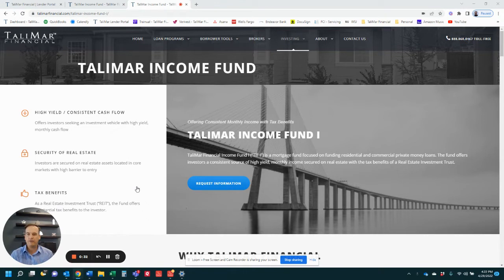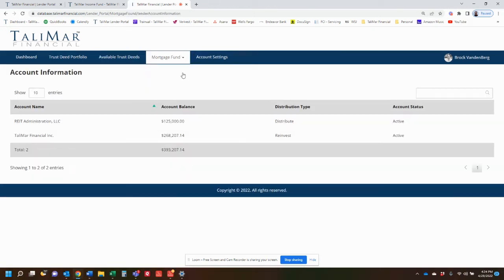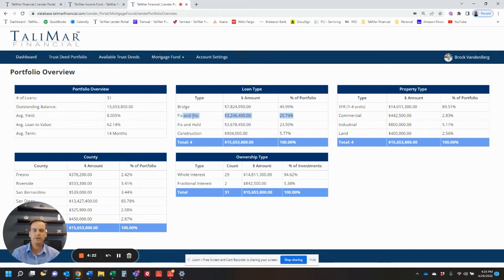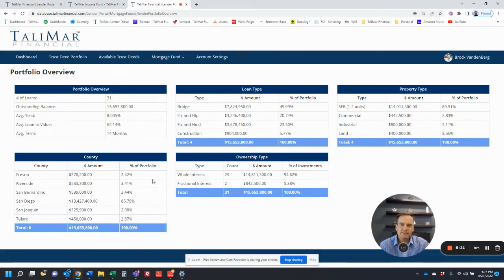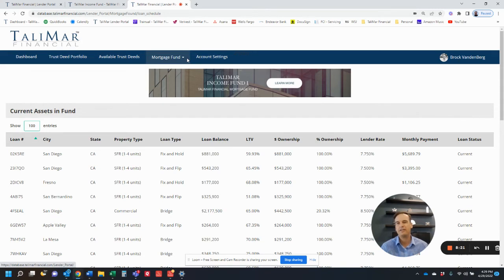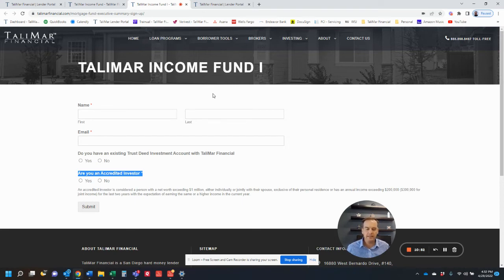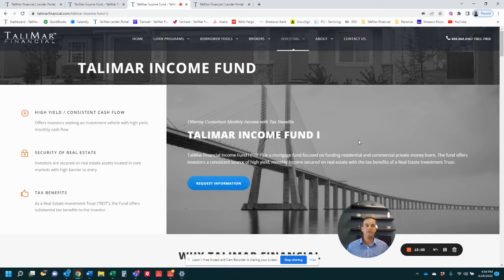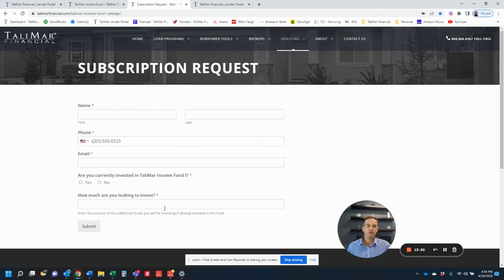TaliMar Income Fund | Investor Update (04-29-2022)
Brock VandenBerg, President of TaliMar Financial, provides a quick update for investors looking to move their money out of the stock market and into trust deeds or the mortgage fund. The video includes a step by step tutorial on how someone can view the details of our trust deed offerings and the mortgage fund.

Follow this link to learn more about investing in trust deeds